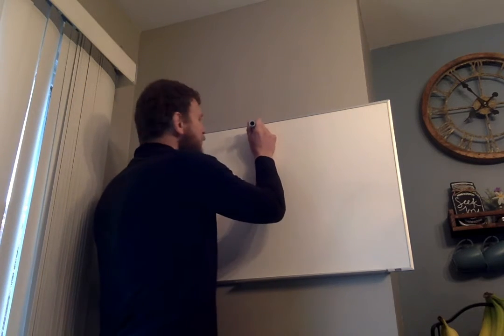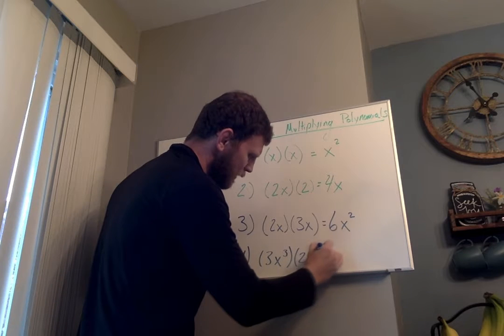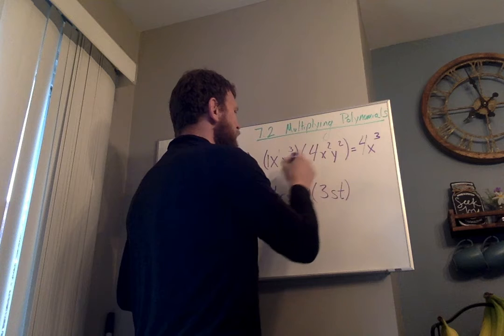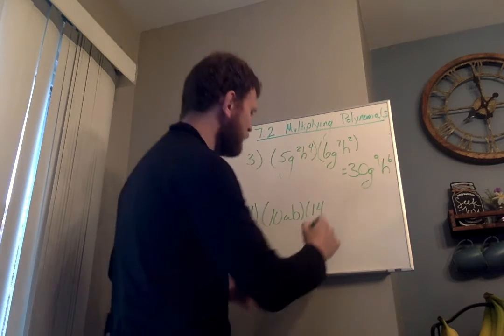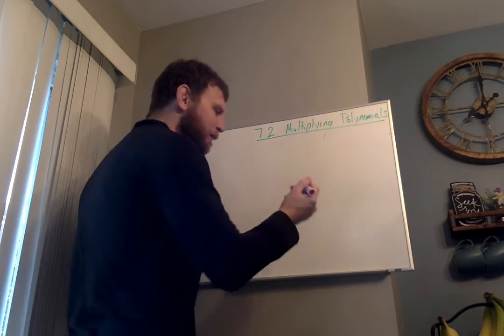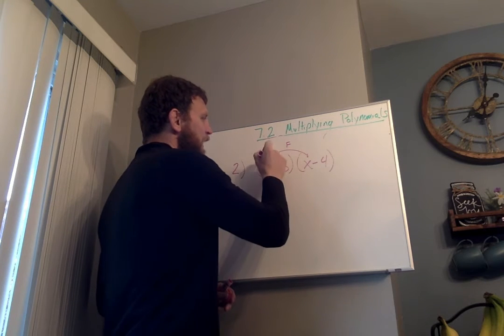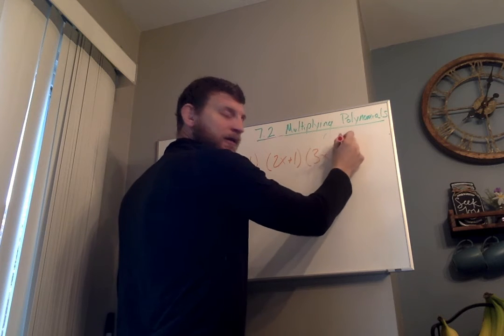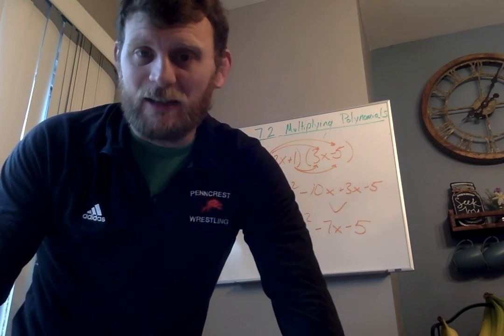CP Alg 7 2 Multiplying Polynomials